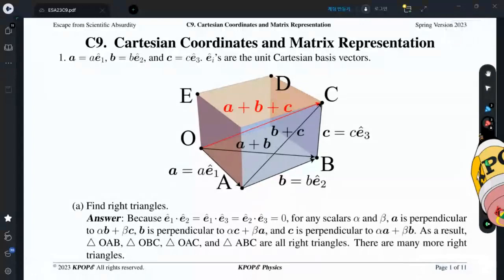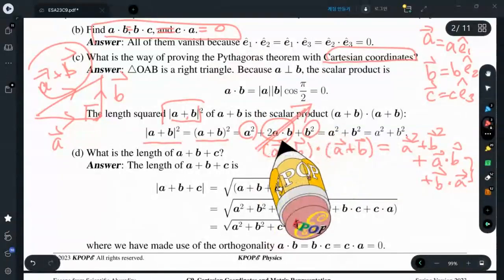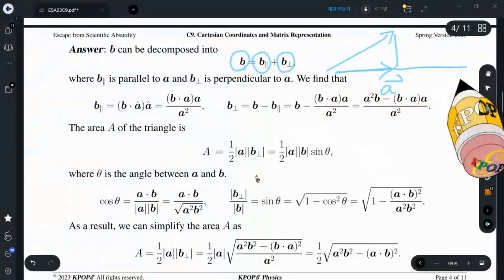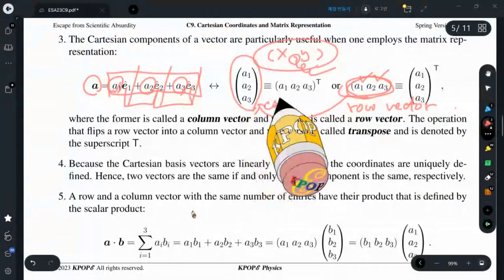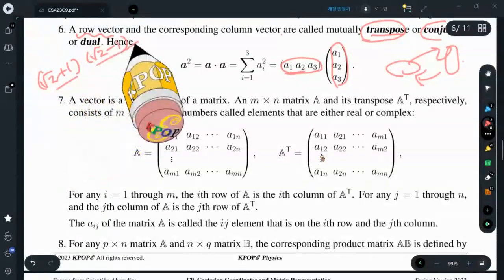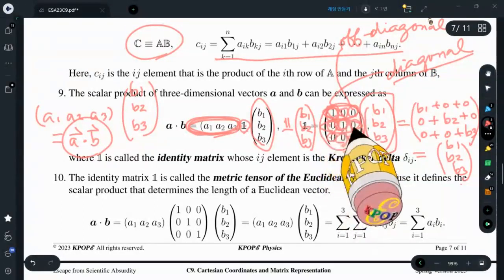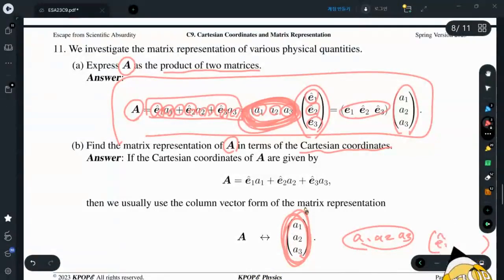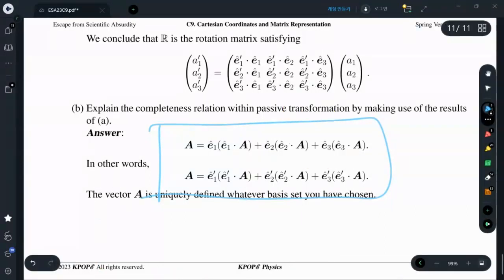ESA23-C9 Cartesian Coordinates and Matrix Representation